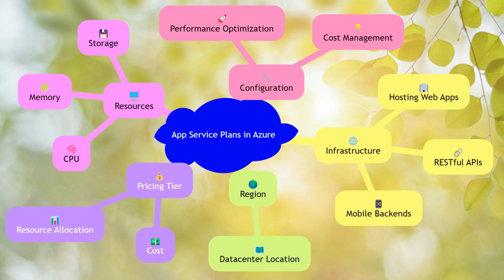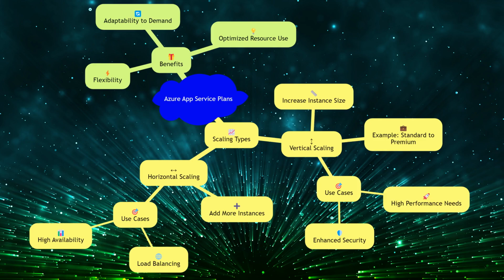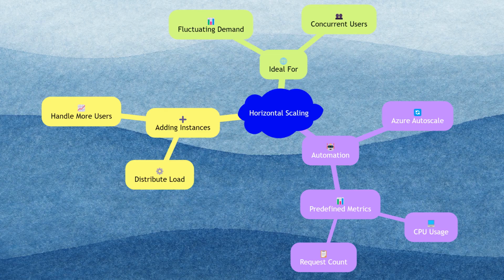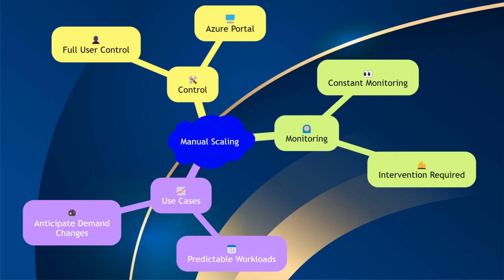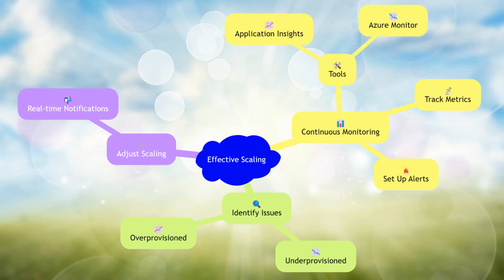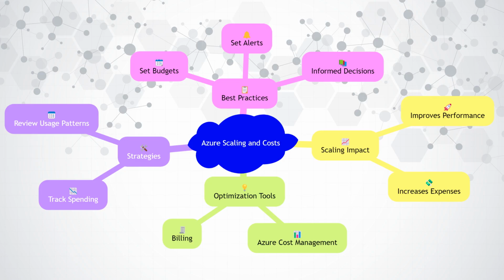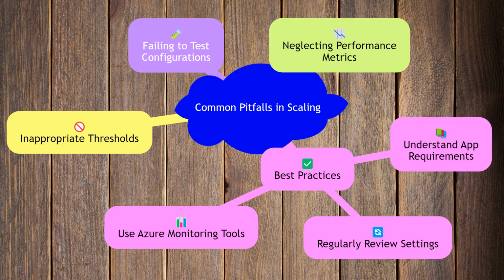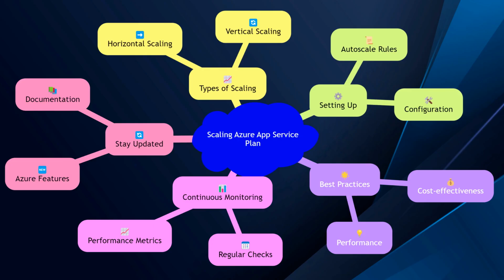AZ 104 3 22 Configure scaling for an App Service plan